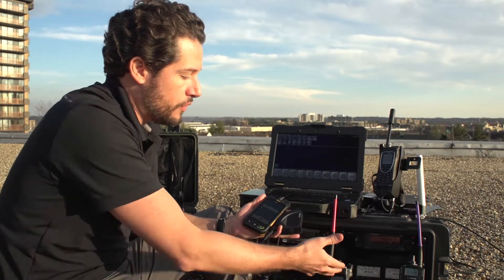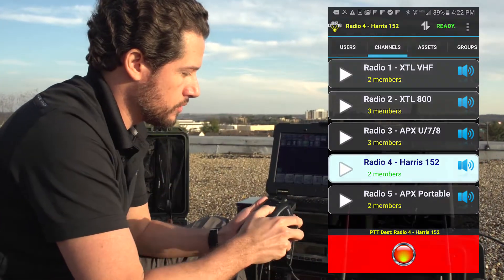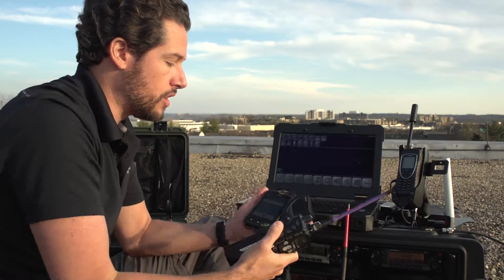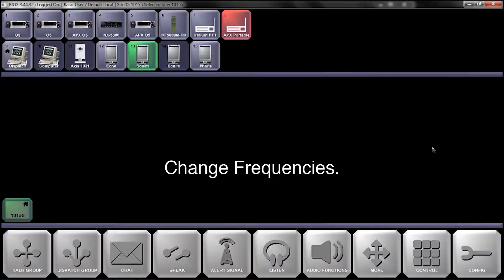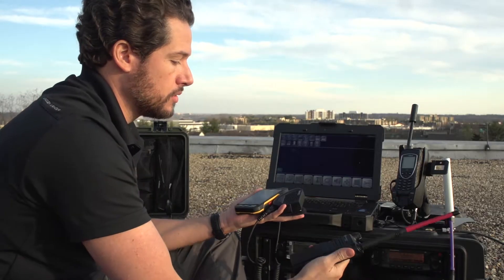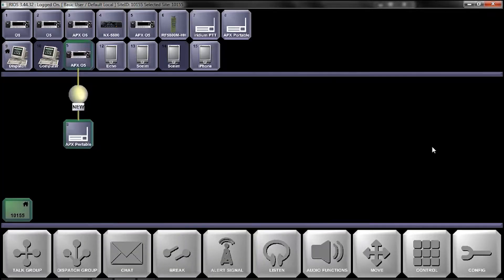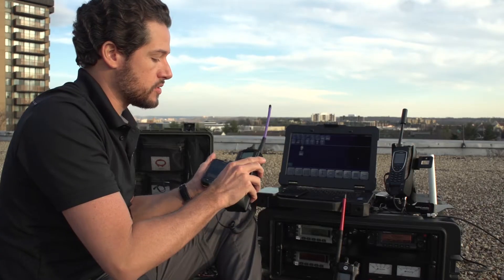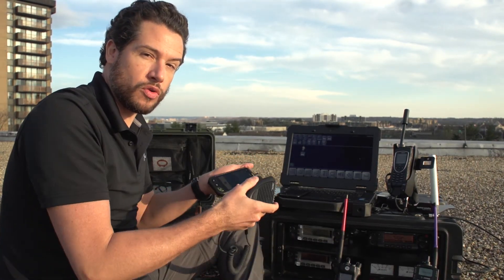RIOS LiTE Smartphone to LMR Radio Communications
A demonstration of the RIOS LiTE Smartphone to LMR Radio capability. RIOS LiTE and the RIOS Gateway enables two-way smartphone to radio communications.